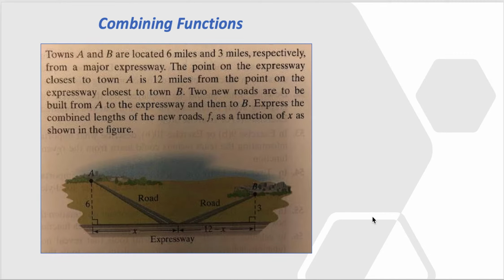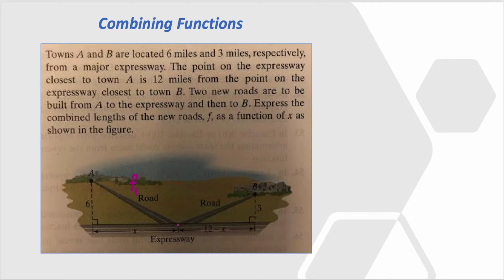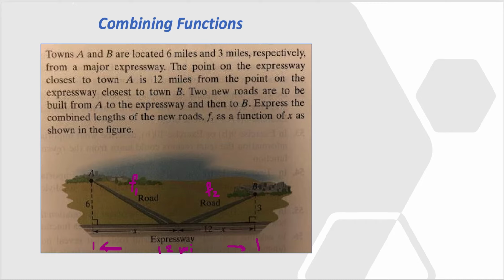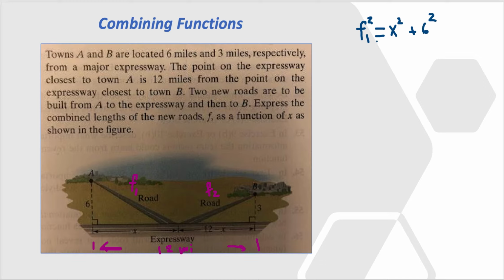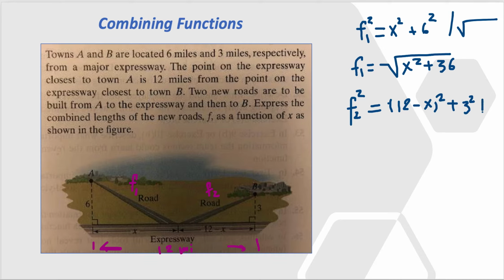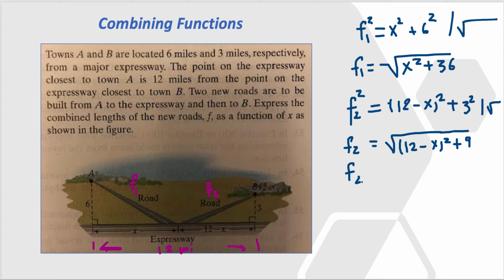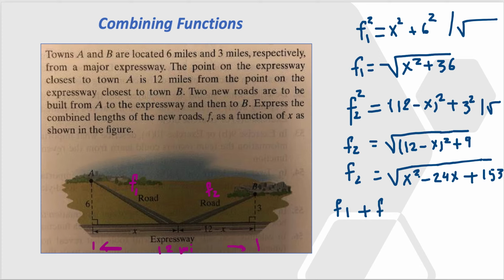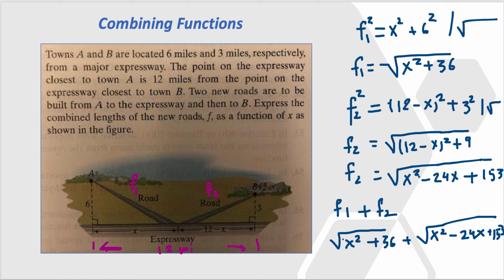Application of Combining Functions Addition